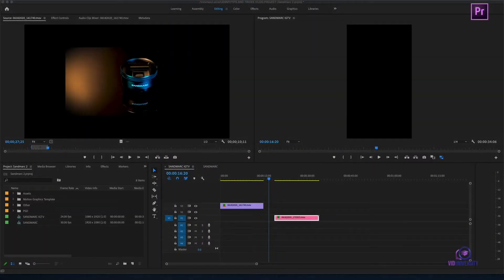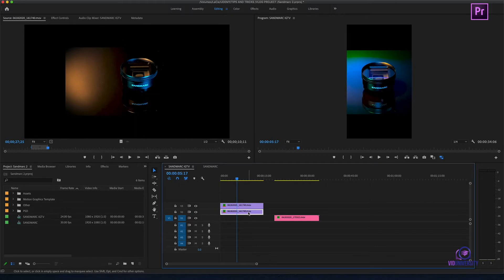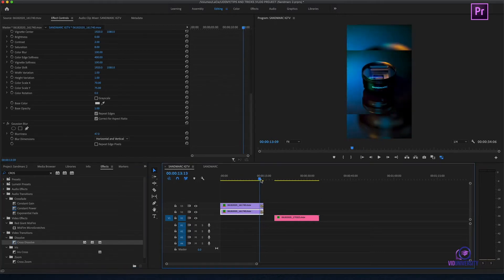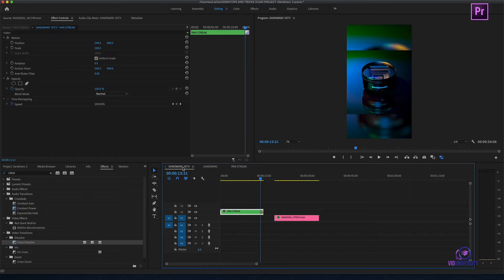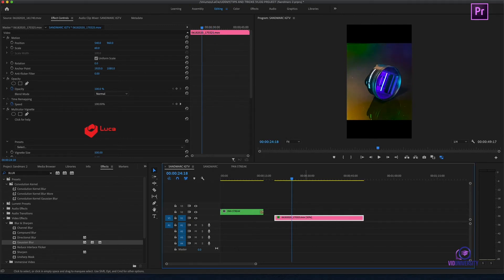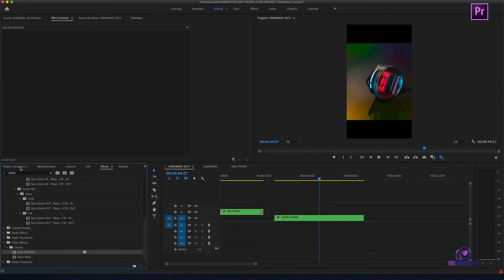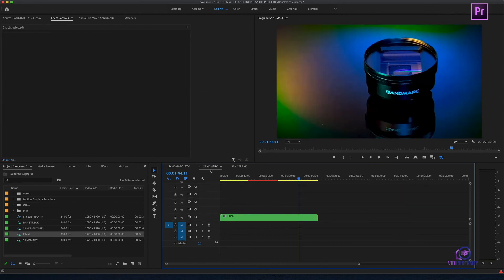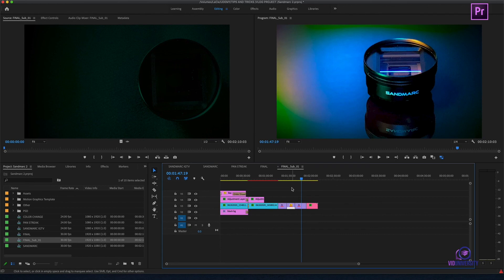Premiere Pro : Nesting & Subsequence- What They Are and How to Use Them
This video will be focusing on editing techniques with Adobe CC Premiere Pro ***

In this video we will cover Nesting vs Subsequences, what they are and how to use them. We will also take a look at:

• How to declutter your Premiere Pro Timeline
• Creating a Nest Sequence for Social Media Editing
• Applying Effects on a Nested Clip
• Accessing your Nest Sequence and Brining into your Timeline
• Using Subsequences to Backup your Timeline Edits